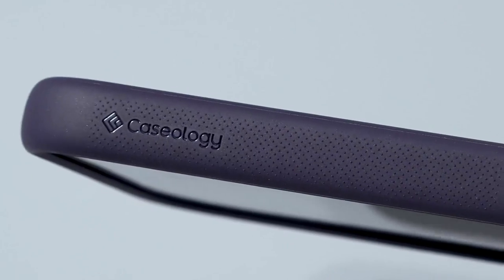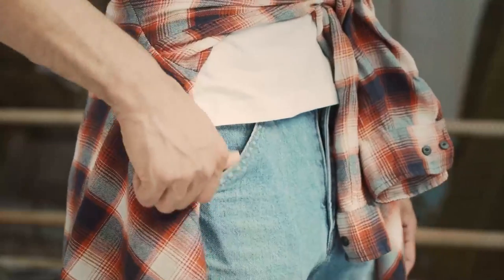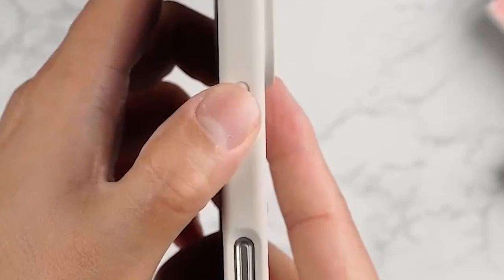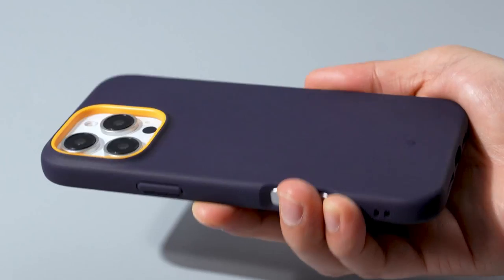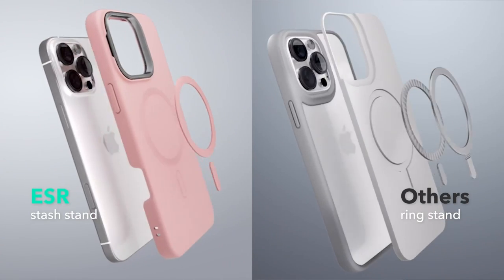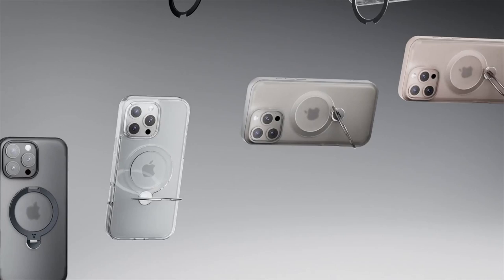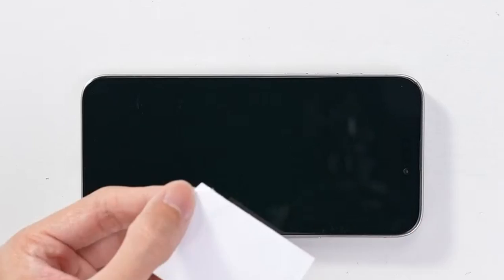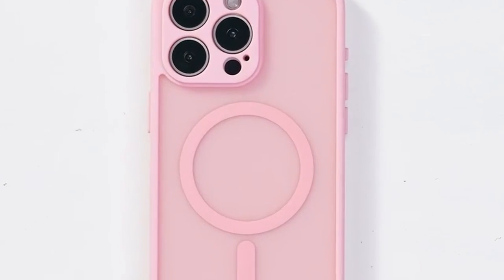Top 6 Best iPhone 16 Pro Max Silicone Cases [2025] ✅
Let's talk about the Best iPhone 16 Pro Max Silicone Cases. I have made a list of Best iPhone 16 Pro Max Silicone Cases which will help you decide which one to choose.

Quick Links: ✅✅✅

6: CASEKOO 0:21
5: Ringke Silicone Magnetic 1:30
4: Caseology Nano Pop Mag 2:29
3: ESR 3:23
2: TORRAS Upgraded 360° 4:30
1: CAPRARO 5:52

I have prepared this video guide to Best iPhone 16 Pro Max Silicone Cases to give you the ins and outs to help you make the right choice. So let's get started.